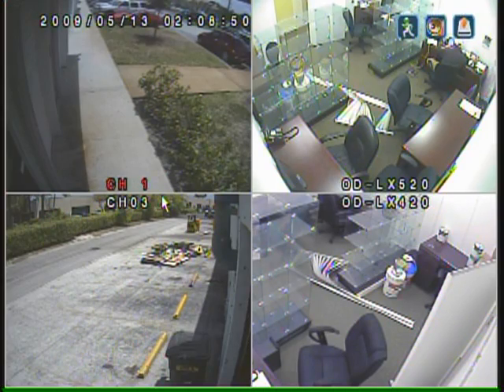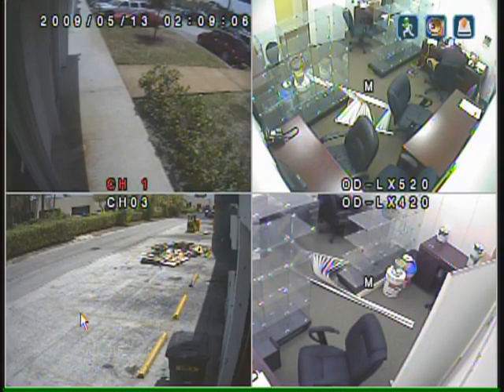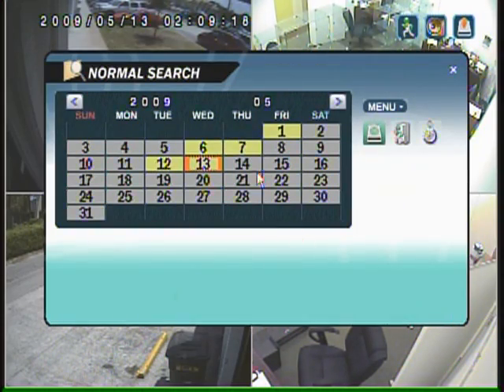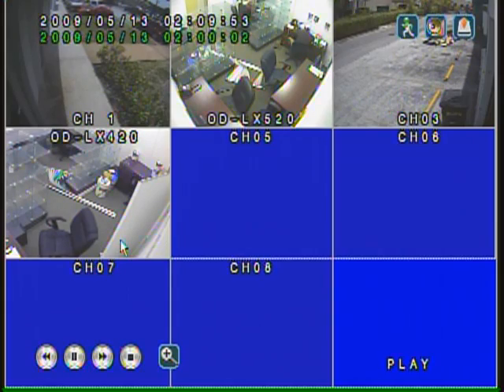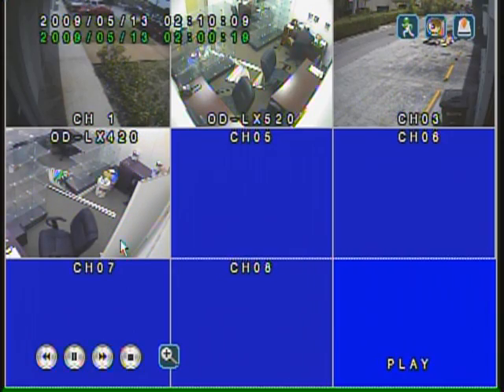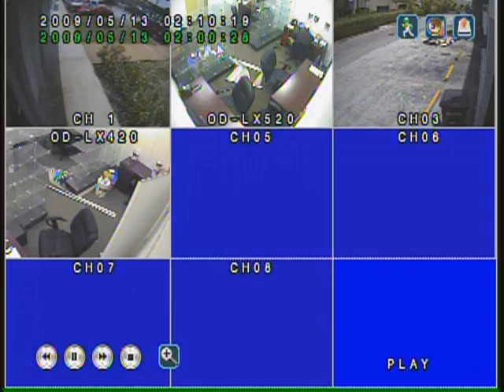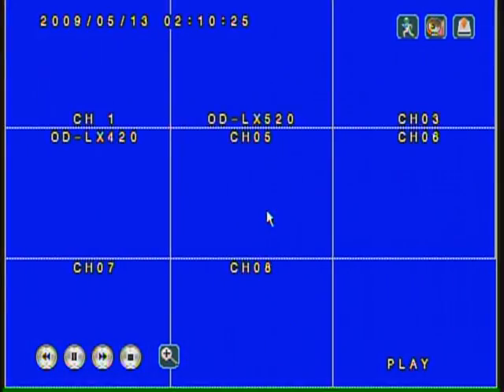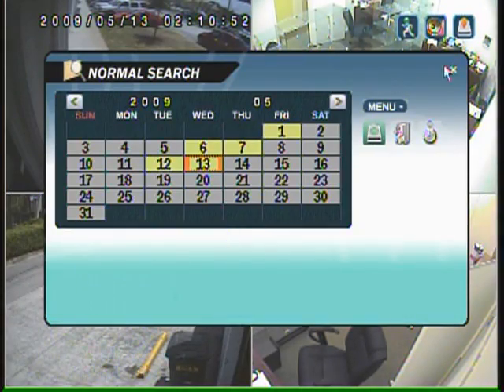Veilux recorded video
Video demonstrating how to view recorded footage on the Veilux dual codec DVR.